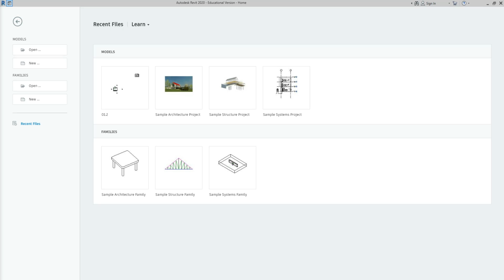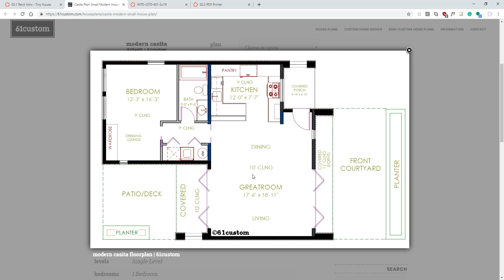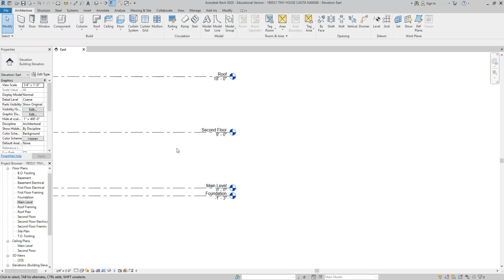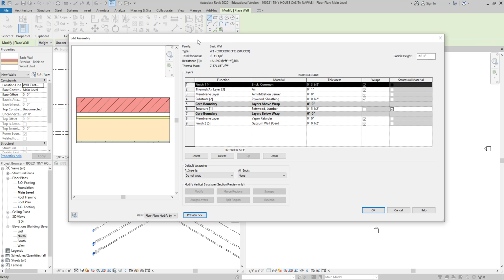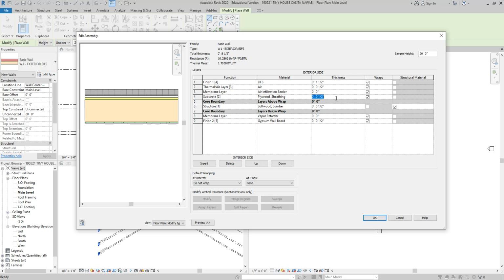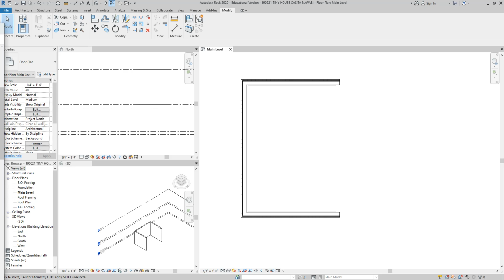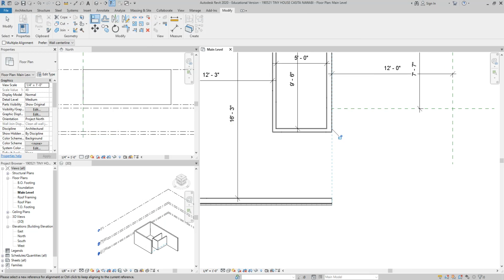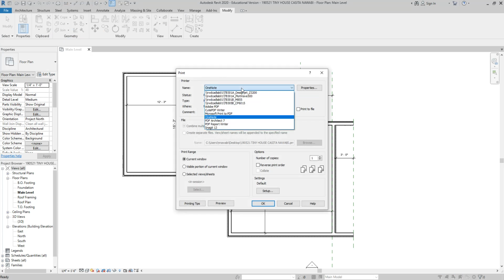S19 2370 SLCC INTD REVIT - WEEK 2, TINY HOUSE INTIAL PROJECT SETUP